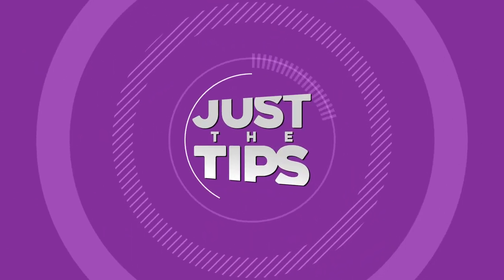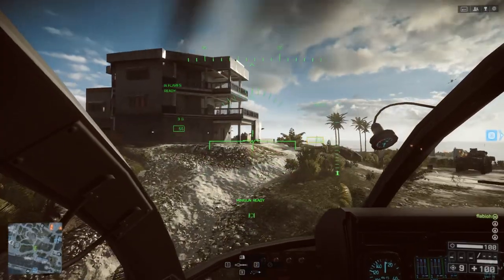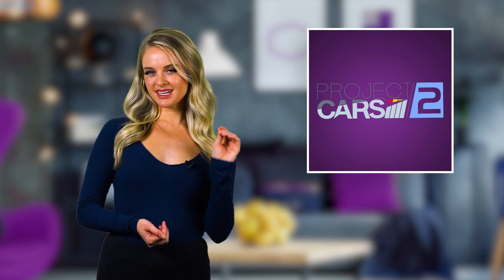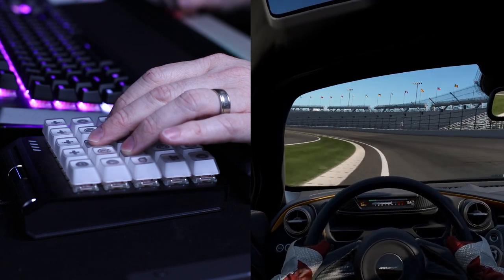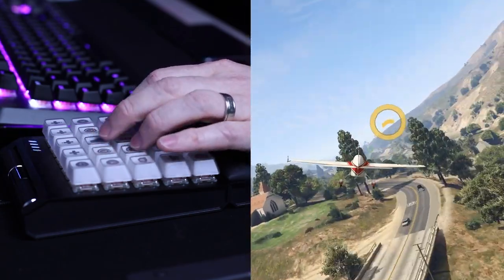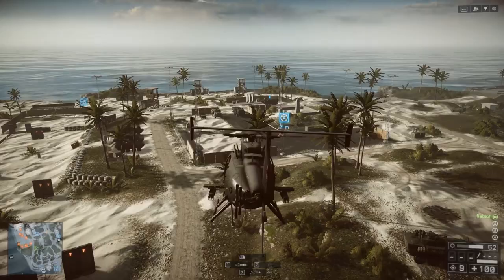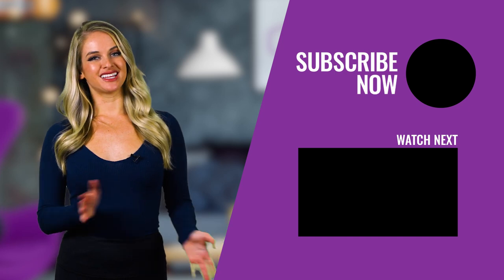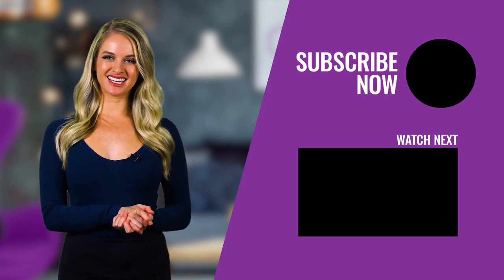Trouble flying and driving in games? Let ControlPad help - Just the Tips, ep 5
Ever think a keypad could be a viable alternative to a flight stick, steering wheel, or even a controller? Let us show you how that's possible!